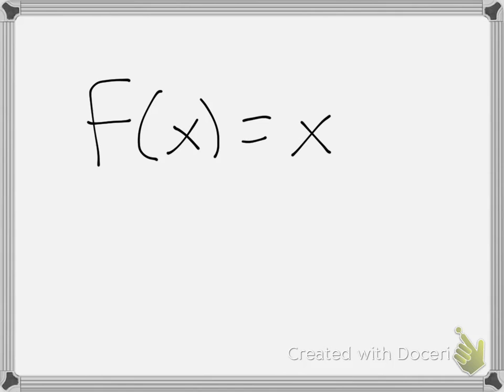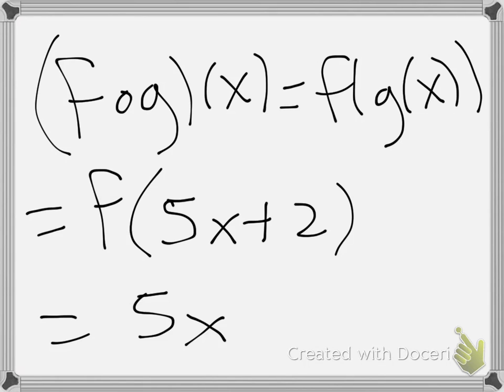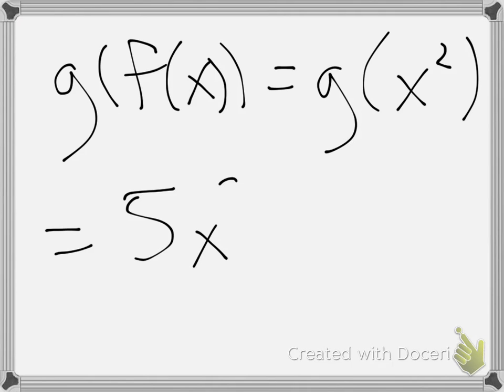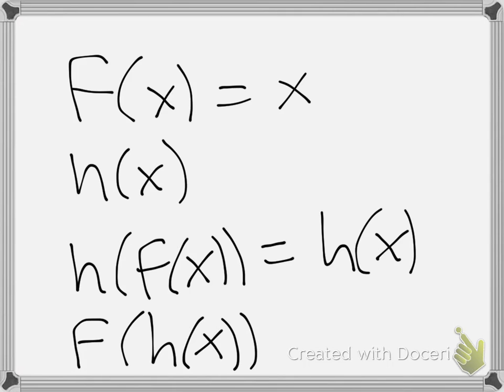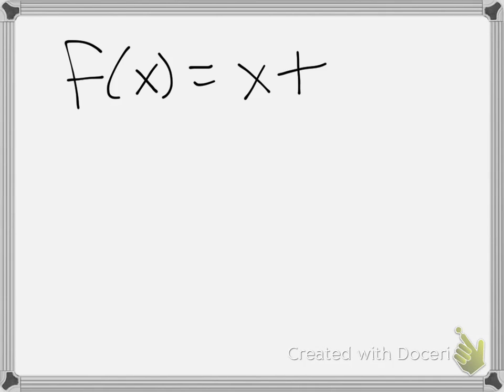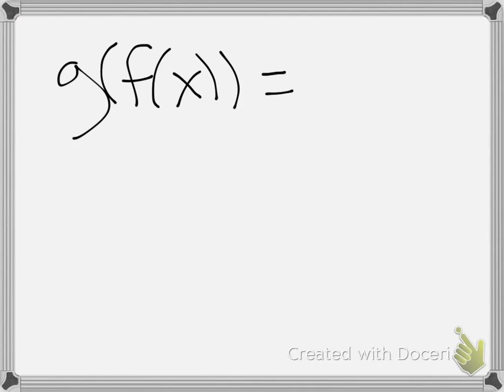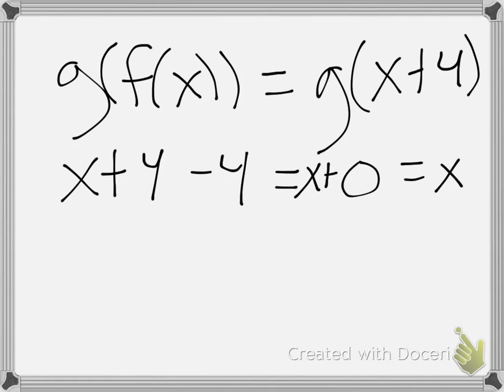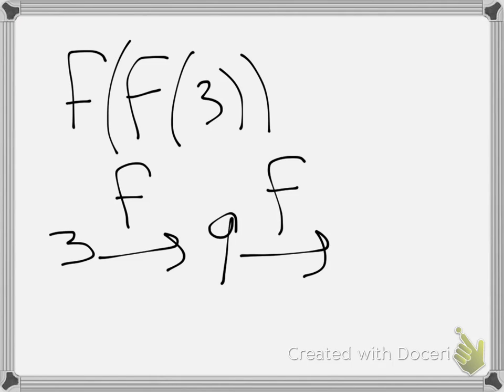MAT151 2/11/15 Function Composition